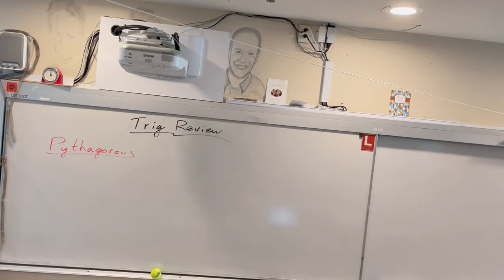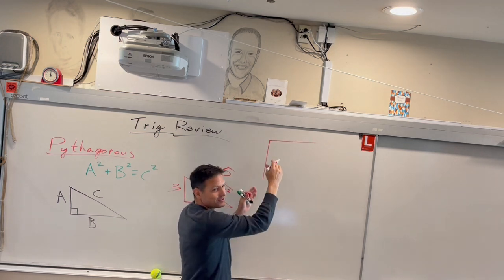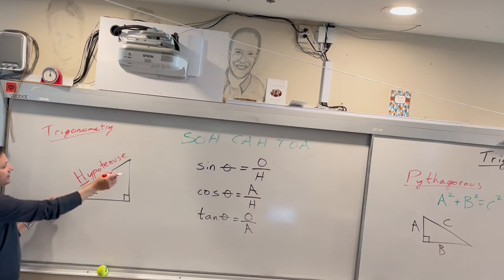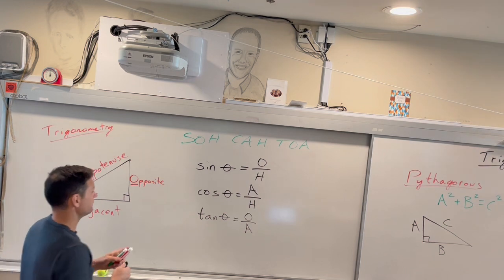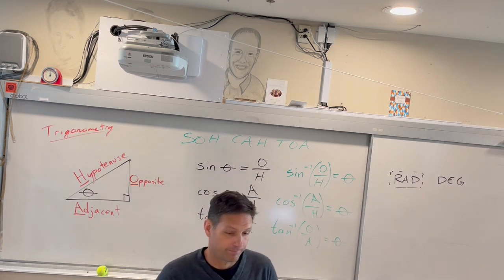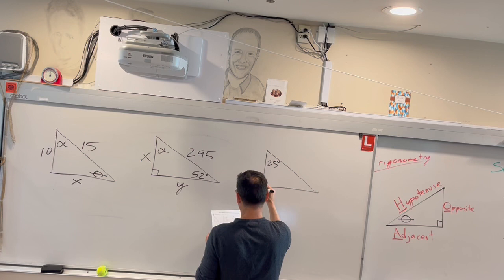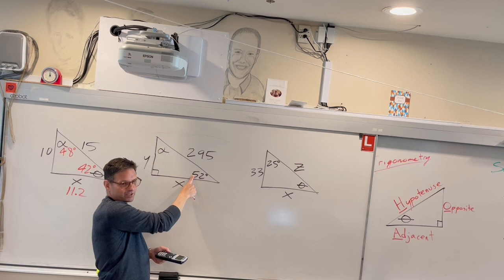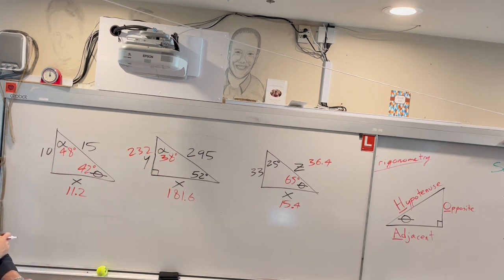Trigonometry review 1